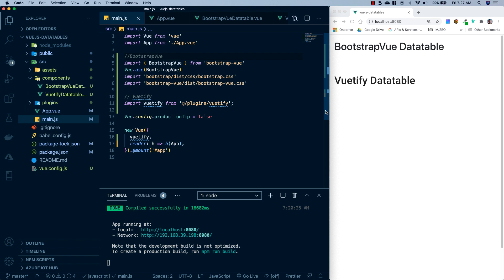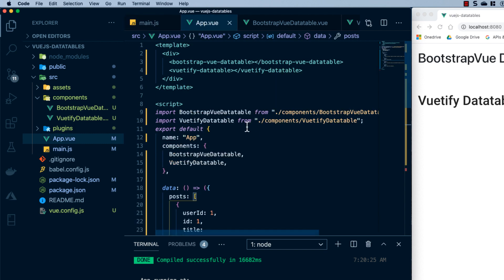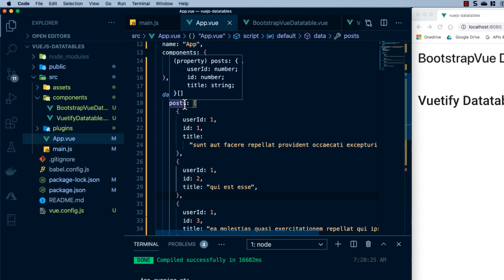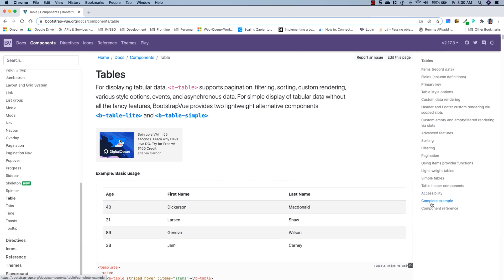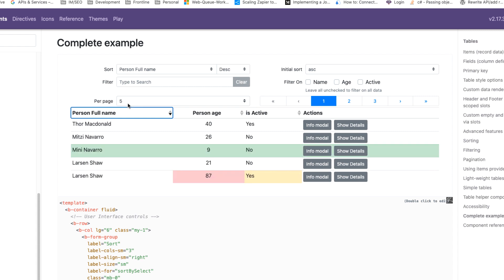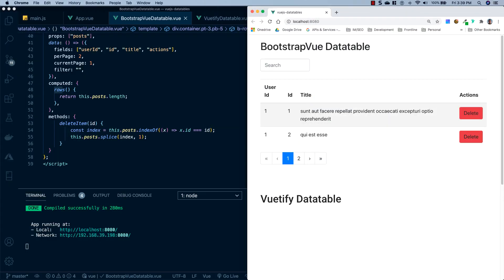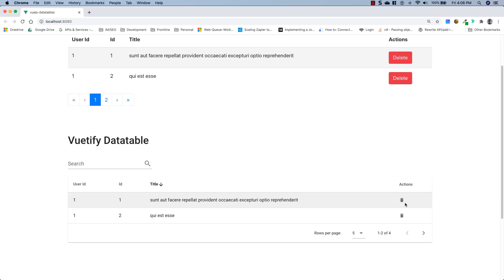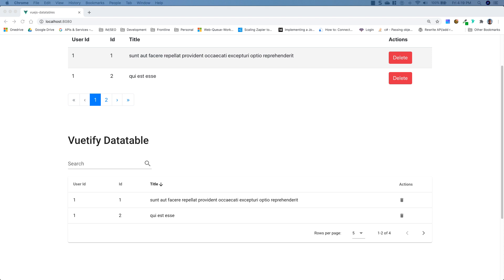Vue Datatables with BootstrapVue and Vuetify | Diligent Dev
In this Vue datatables tutorial, we’re going to be looking at 2 plug-and-play solutions. Specifically, we’re going to be looking at BootstrapVue Table and Vuetify Data Table. These two packages offer an extremely easy way to get data tables into your VueJs Projects.

Timestamps
0:00 - Intro
0:31 - Project Overview
1:36 - BoostrapVue Table | Basic Example
3:04 - BoostrapVue Table | Adding Search
4:52 - BoostrapVue Table | Adding Pagination
6:42 - BoostrapVue Table | Adding Delete Buttons to Rows
10:09 - Vuetify Data Table | Basic Example
13:45 - Vuetify Data Table | Adding Search
15:34 - Vuetify Data Table | Adding Delete Buttons to Rows